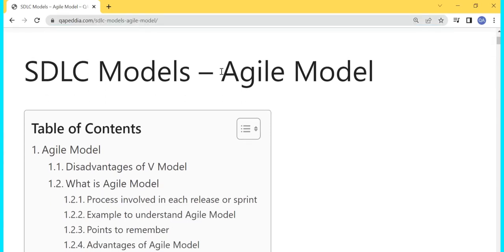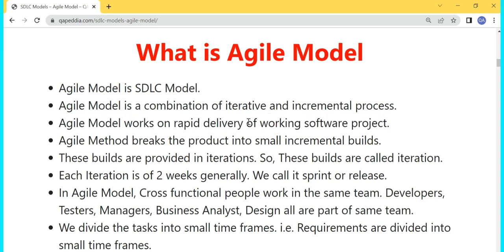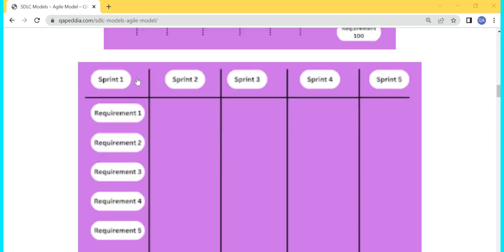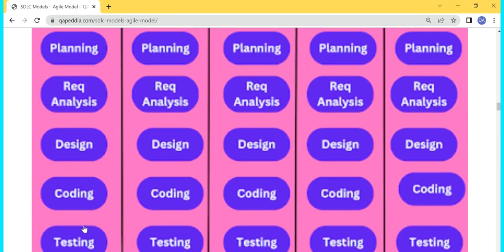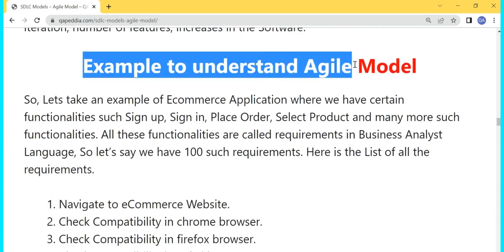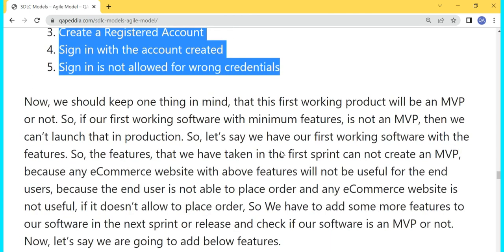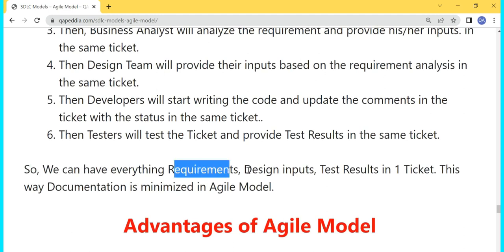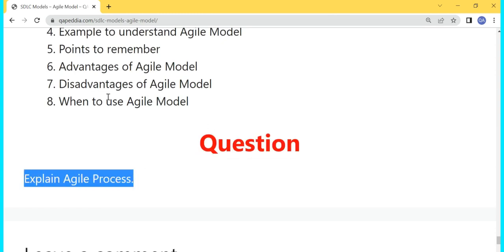What is Agile Model | QA Peddia